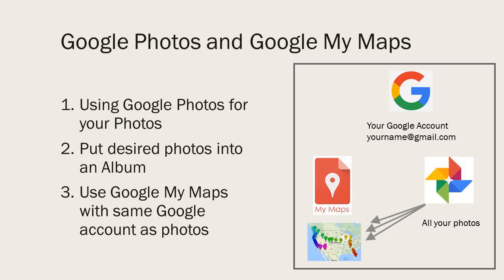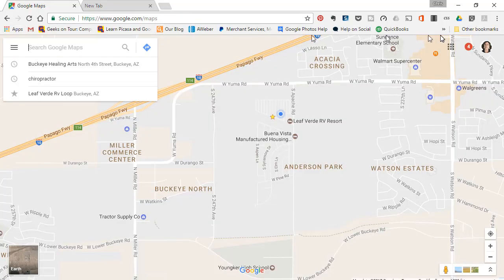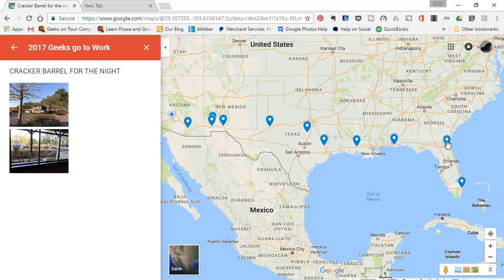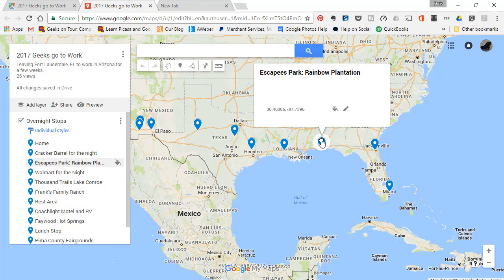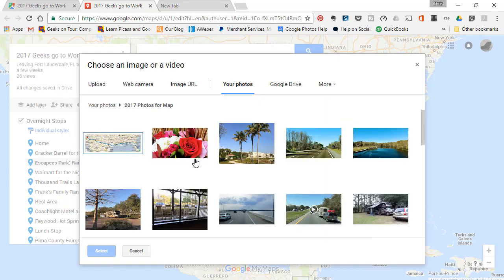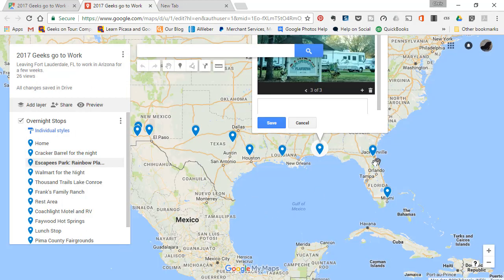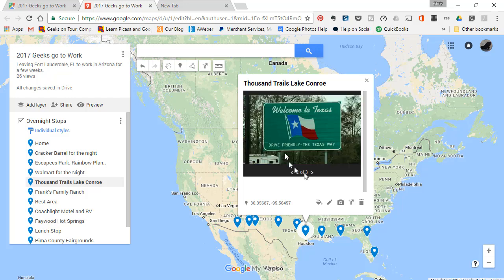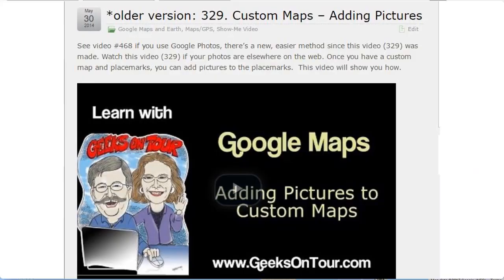Add Google Photos to My Map 468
You will learn how to add a photo from a google Photos album to a Google M y Map